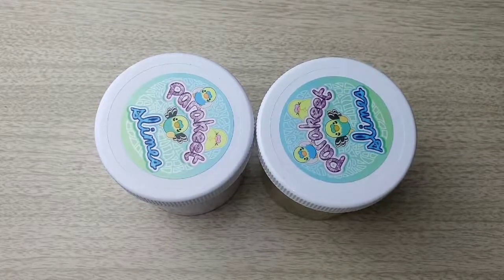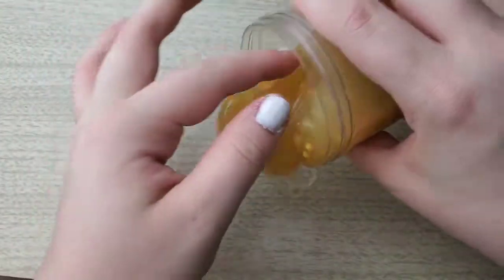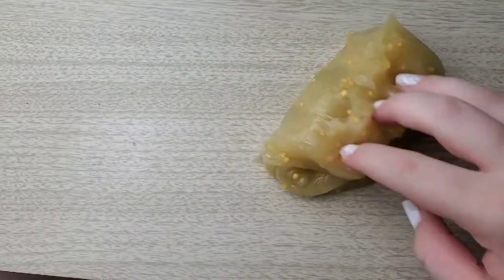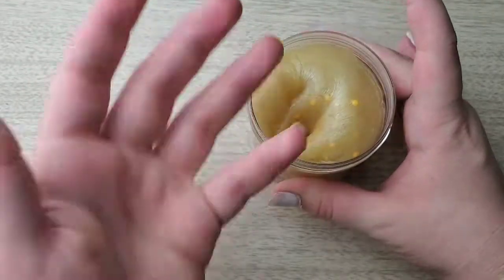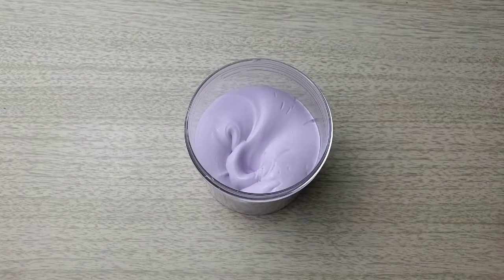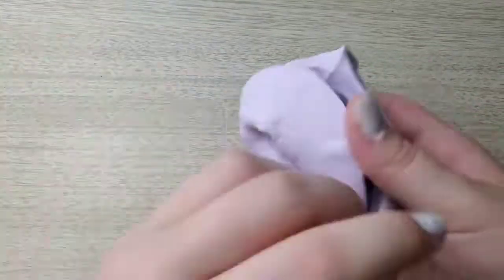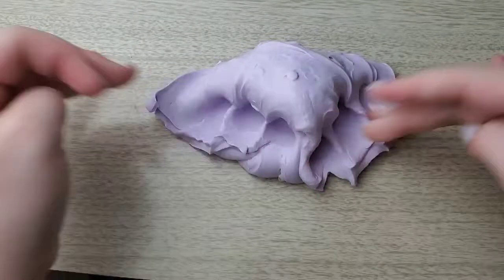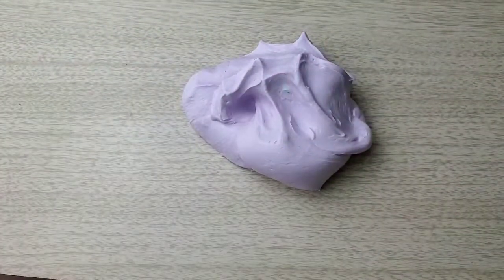100% HONEST PARAKEET SLIME RE-REVIEW!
I hope you enjoyed the video! Become part of my PJsquad ❤

😎Slime shop